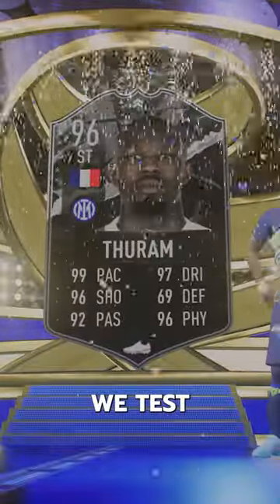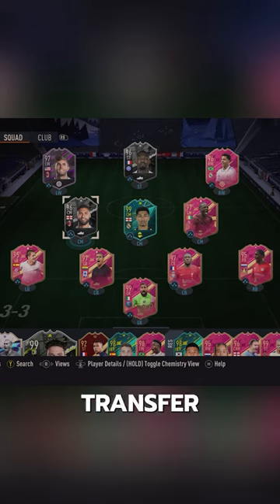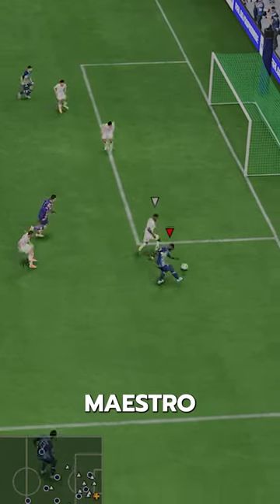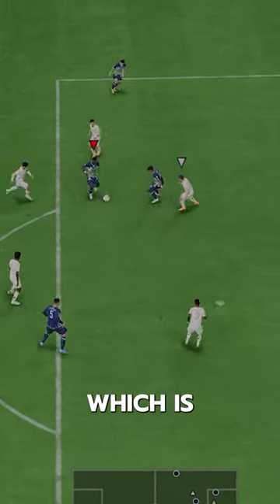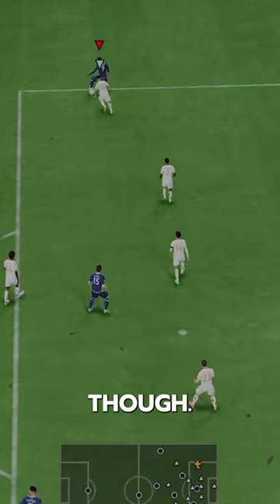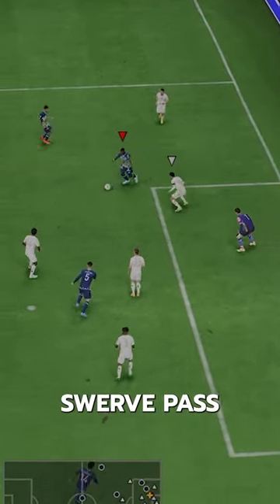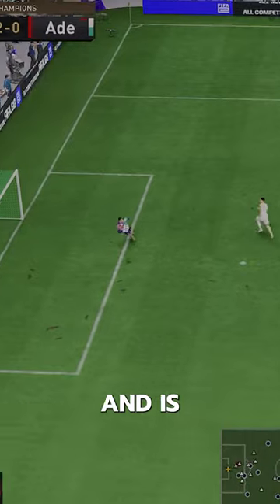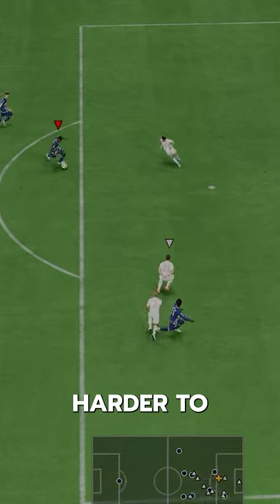Baller or BUST?! Showndown Thuram Player Review!